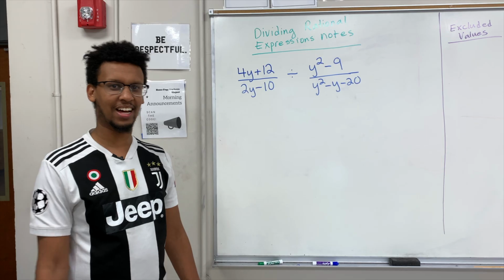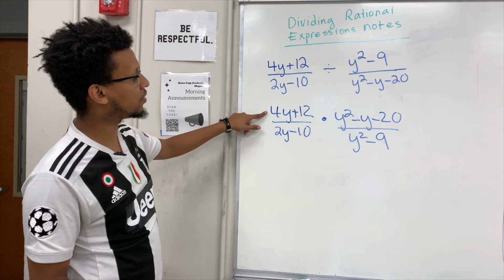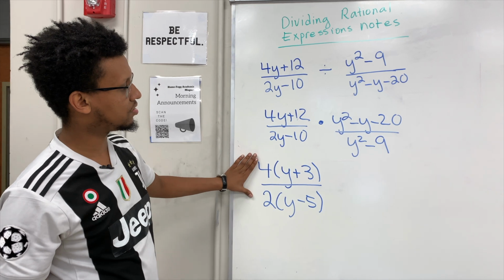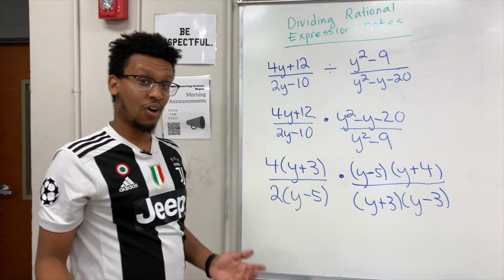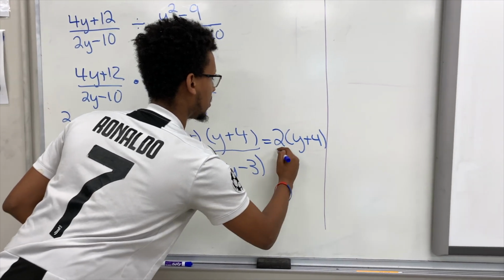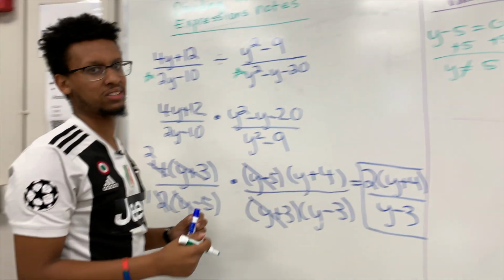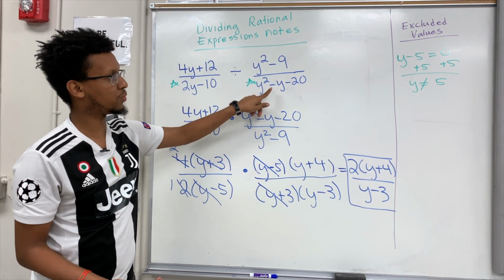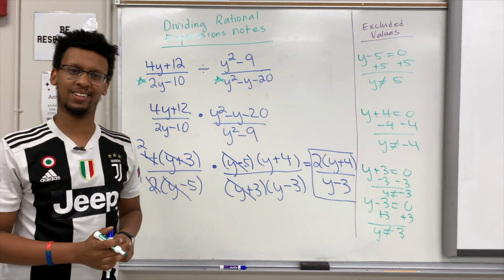Yosef Teaches | Rational Division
Welcome to Episode #1 of Yosef Teaches! Watch Mr. Yosef as he goes over Rational Functions and how to break them down.

Blue Knights, Be Kind!